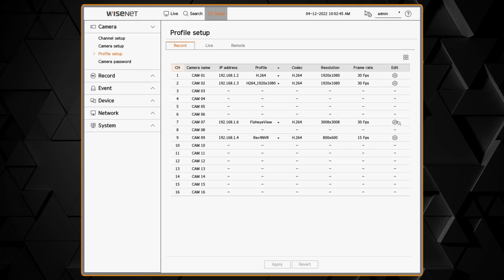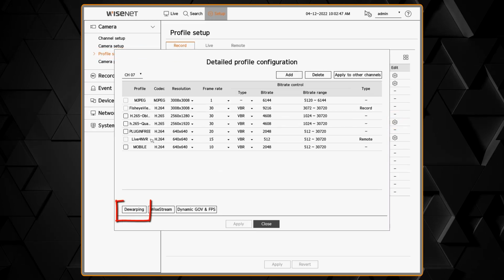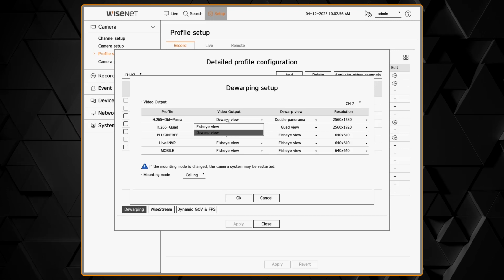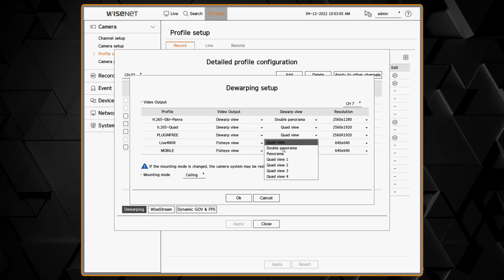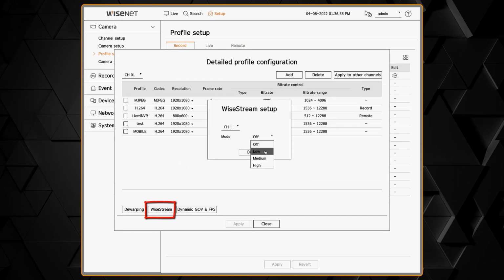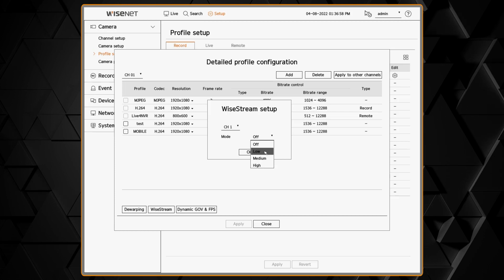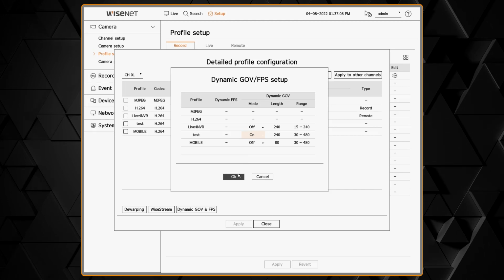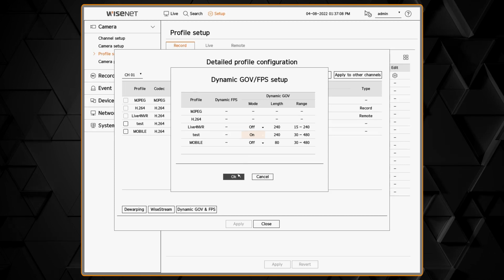How to Utilize Wisestream Dewarp in Wisenet NVRs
Learn how to configure advanced video profile features on a Wisenet NVR, including fisheye dewarping and WiseStream compression settings. This guide also covers dynamic GOP and frame rate adjustments to help optimize bandwidth, storage, and overall video performance.